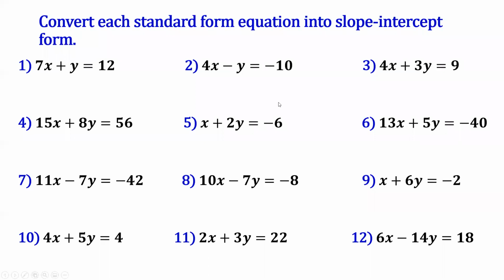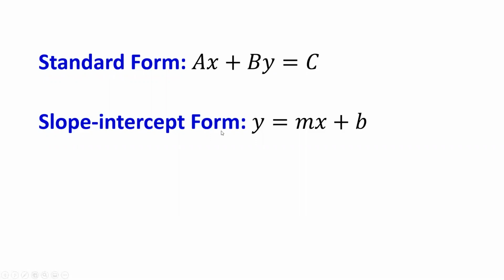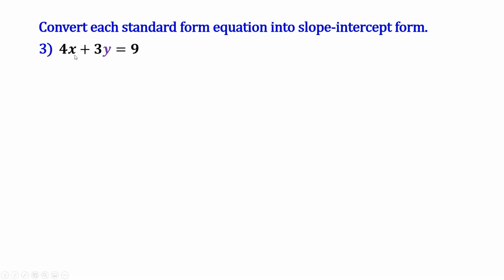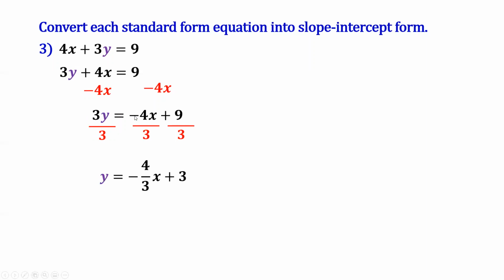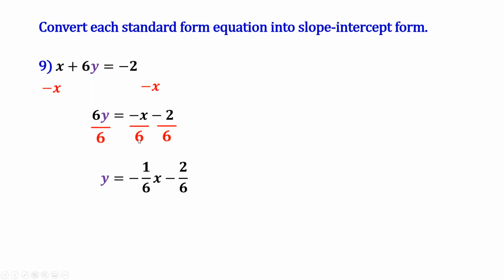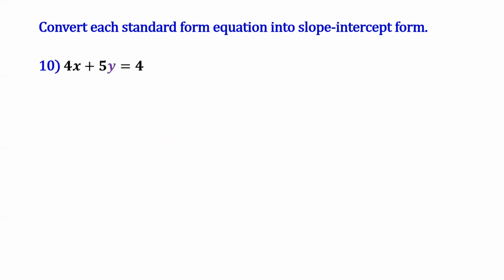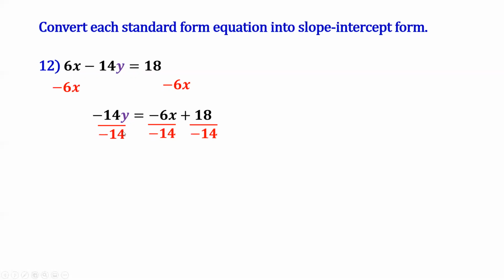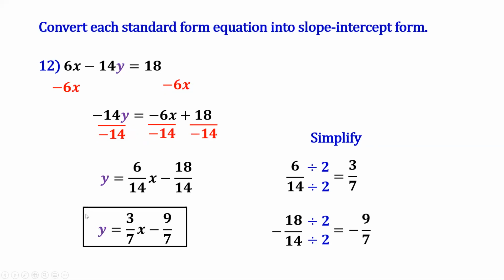Converting Standard Form into Slope intercept Form Selected Solutions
Math Intervention.
I solve #3,  #9, #10, and #12 from our assignment "Converting Standard Form into Slope-intercept Form Review"